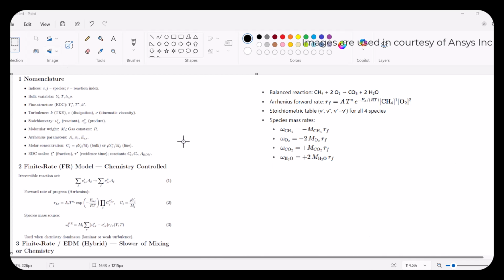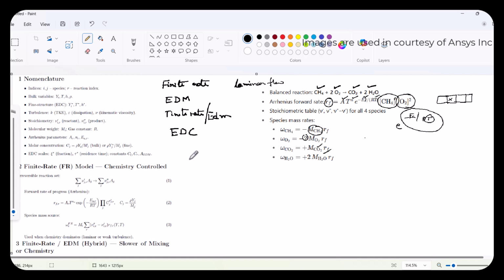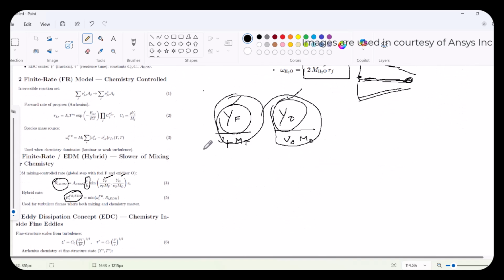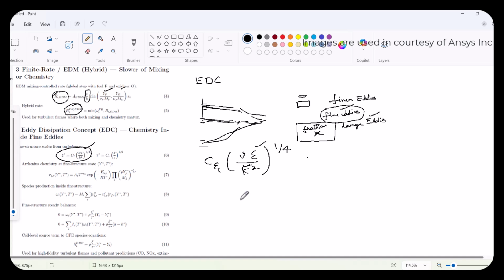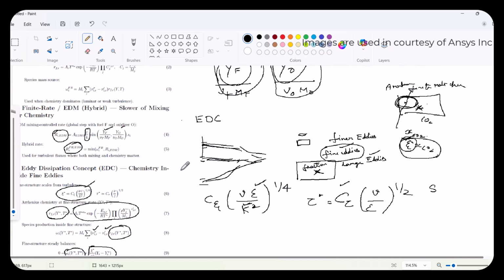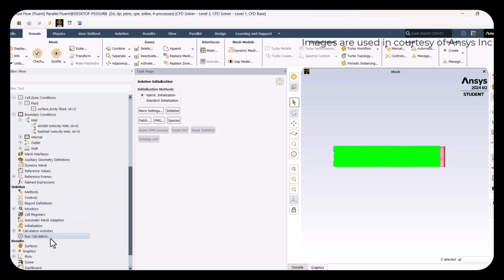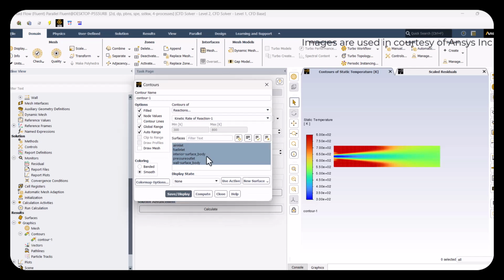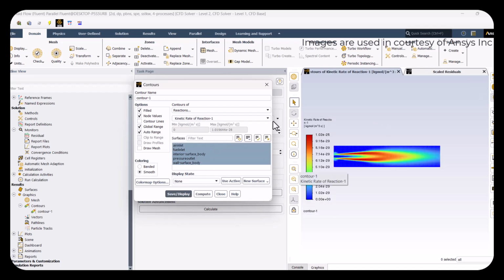Finite Rate, EDM, EDC || Difference between all Chemistry Models || Turbulence Chemistry in Fluent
This video will describes about difference between Finite Rate , EDM and EDC in ansys fluent chemistry models and also a tutorial  Methane reacting with Oxygen for demonstration.